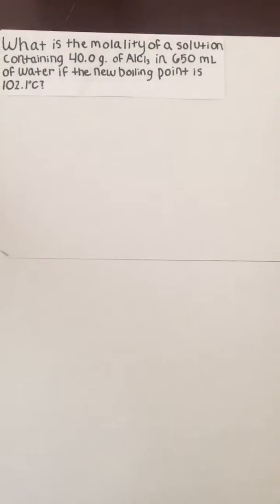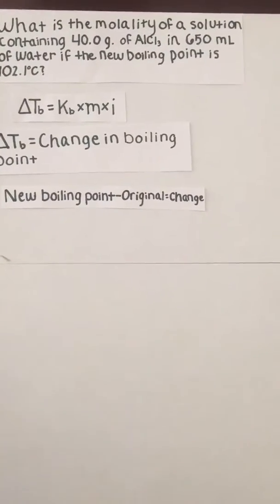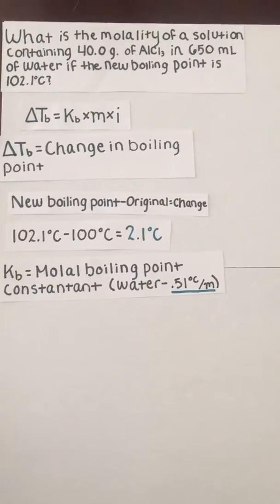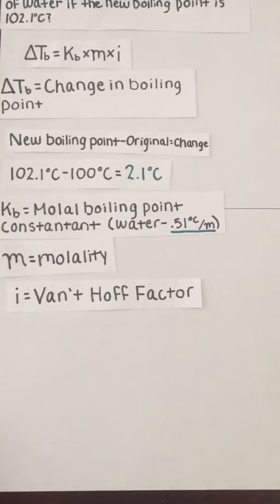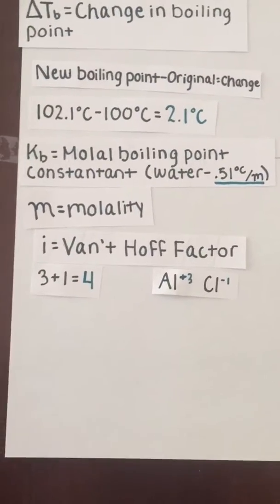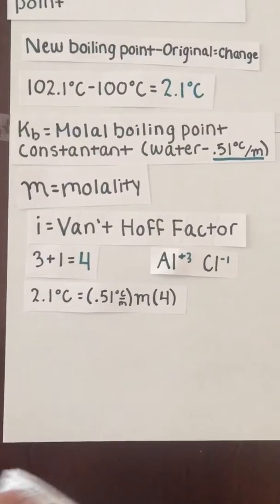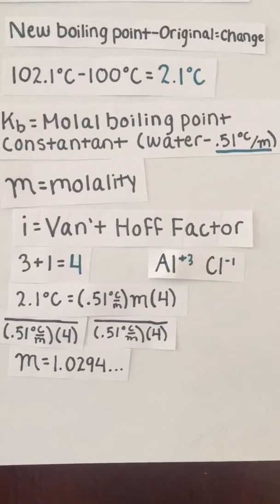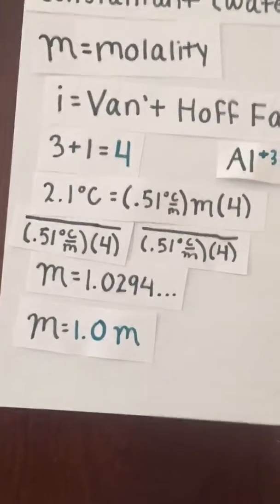Boiling Point Formula- Solving for Molality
For Ms. Molchany's period 2 Chemistry class